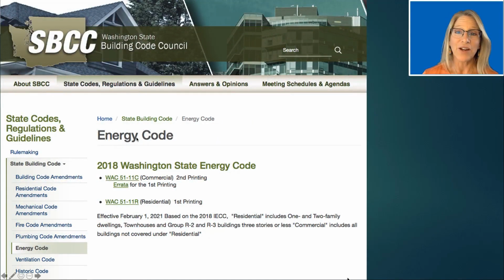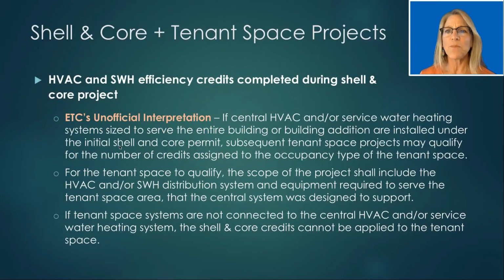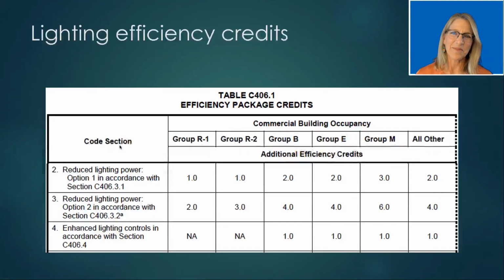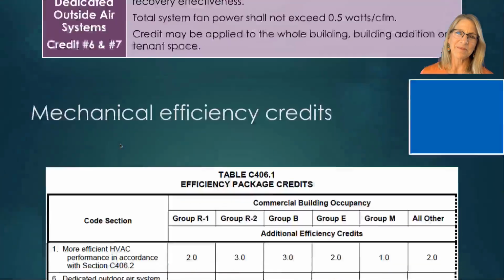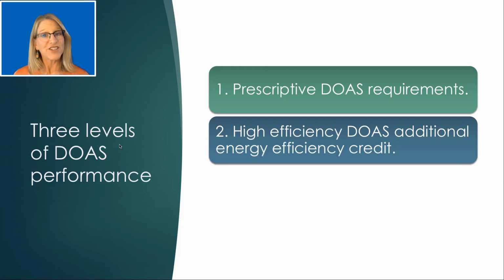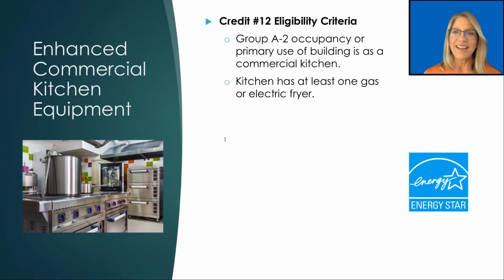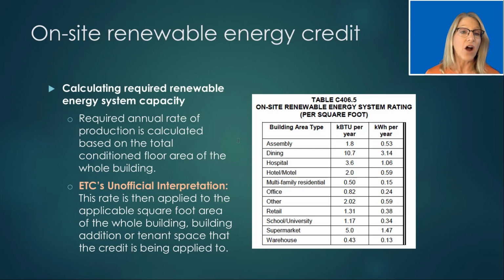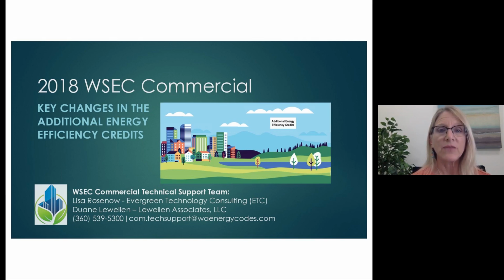2018 WSEC Commercial Training Series - Additional Energy Efficiency Credits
REGISTER
This is the seventh and final training in our summer series about the 2018 Washington State Energy Code (WSEC) commercial provisions.

Our presenter will be Lisa Rosenow who is the Director of Energy Code Services at ETC.

Topics in this episode will include:
+ Review of all additional energy efficiency credits.
+ Explanation of the new credit weighting system.
+ Overview of the credit accounting requirements.

This will be a one hour training.